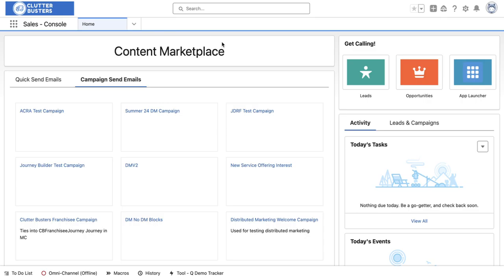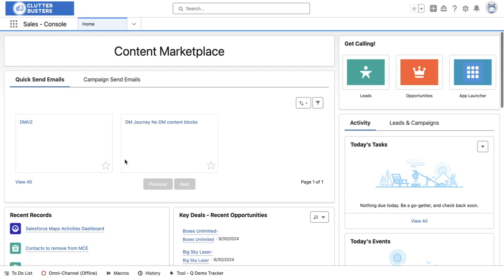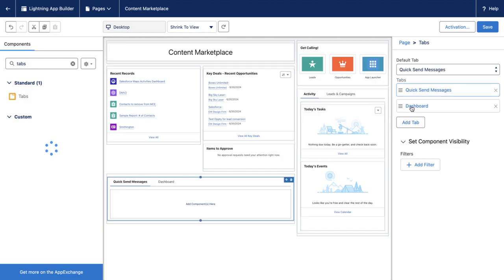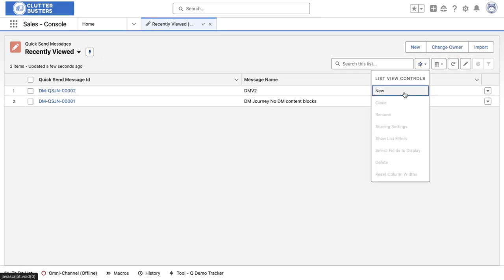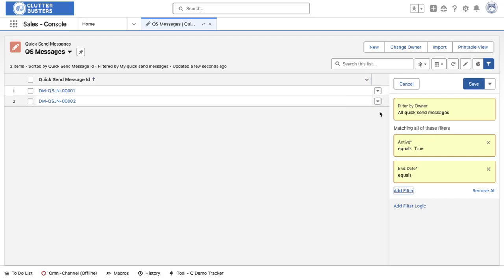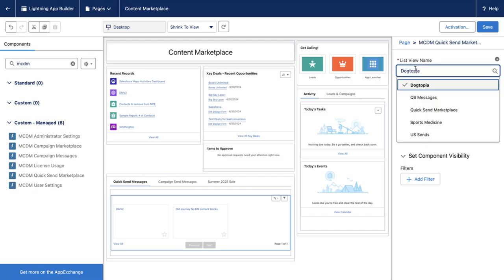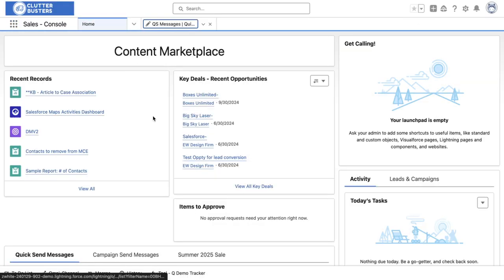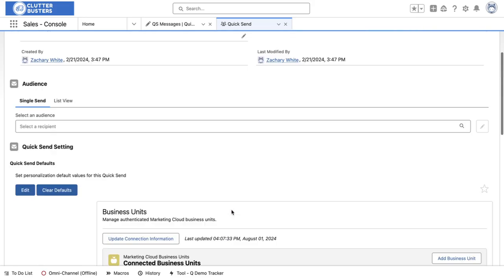Distributed Marketing Content Marketplace in Salesforce Marketing Cloud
In this video, we will walk through how to build a Content Marketplace for Distributed Marketing in Salesforce Marketing Cloud. What is a Content Marketplace? This storefront gives your sales and service reps a one-stop shop for content they can use to send hyper-personalized emails to their customers!